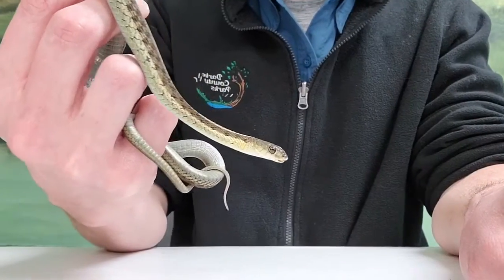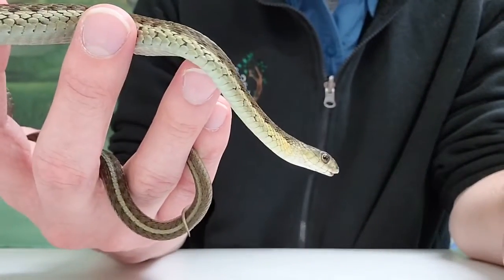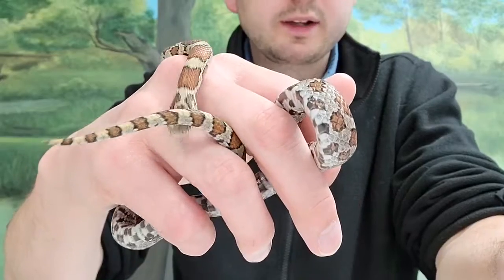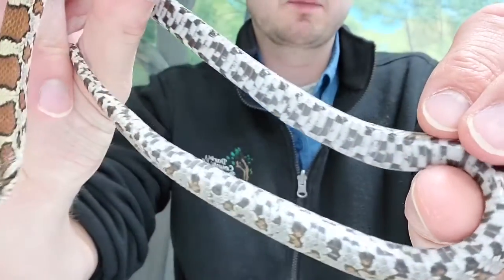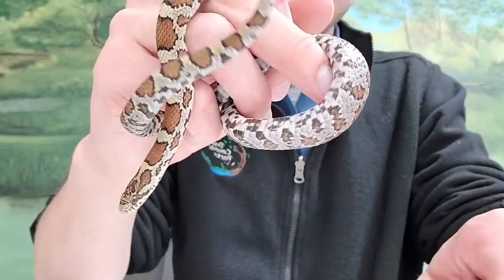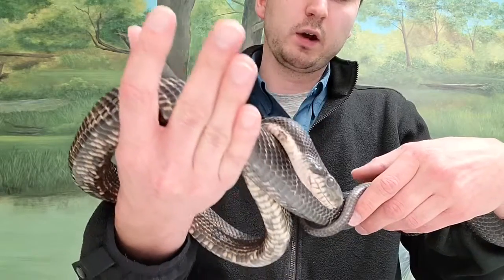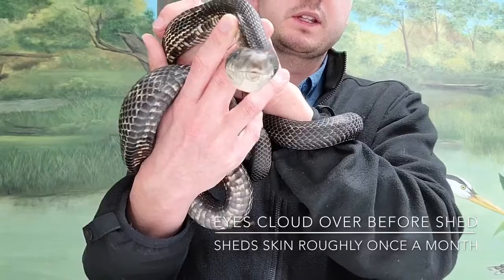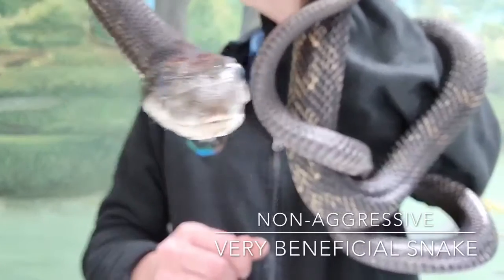Window to Wildlife - Snakes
Meet the snakes of Darke County as we visit the Nature Center at Shawnee Prairie Preserve during feeding time.  While snakes can easily give the “heebie-jeebies”, all snakes are vitally important to the ecosystem and your backyard or barnyard!  Reducing huge amount of agricultural and household pests, snakes should always be a welcomed guest (even if they can be spooky!)